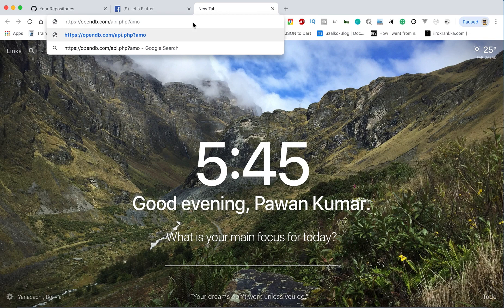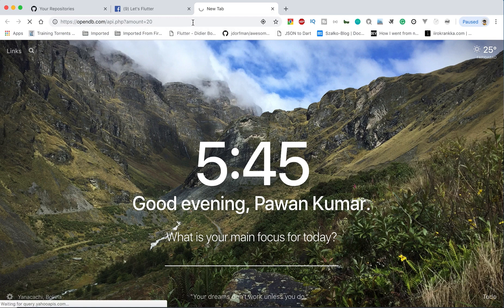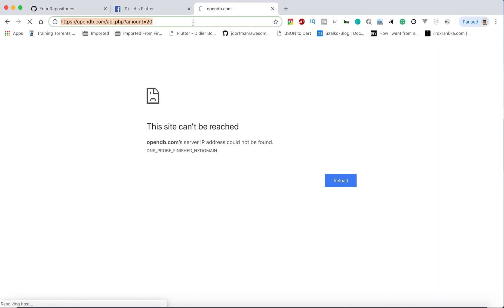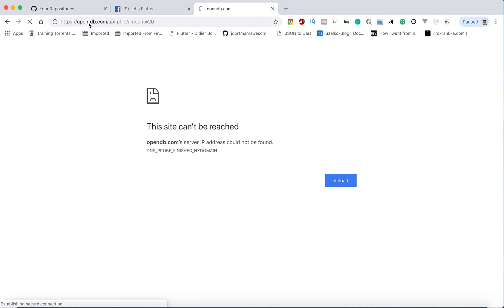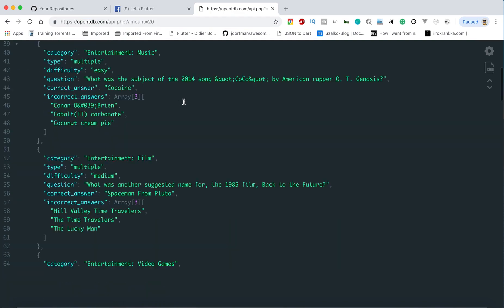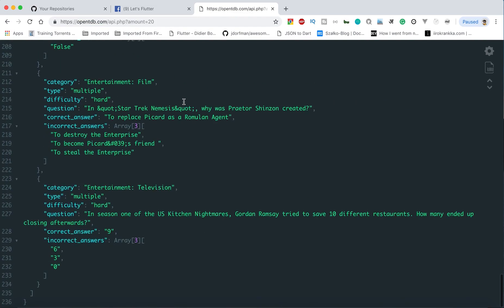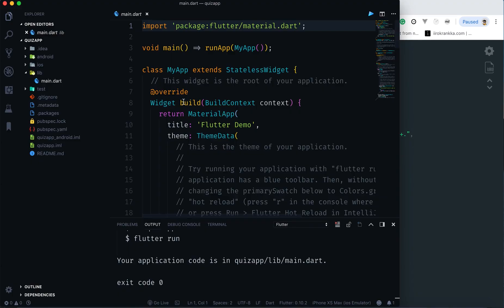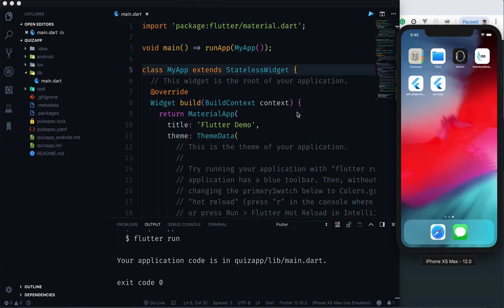Flutter: Quiz App Tutorial | Premier | USA And Giveaway Update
In this video, I will explain how to make a quiz app.